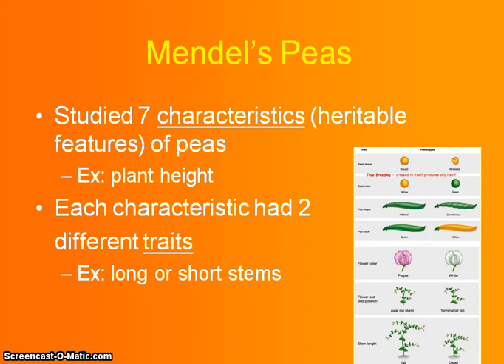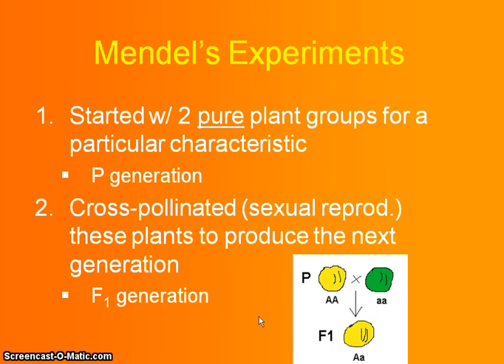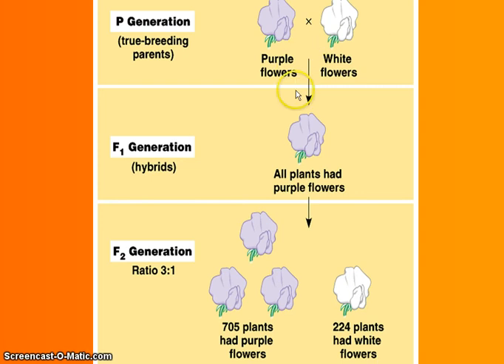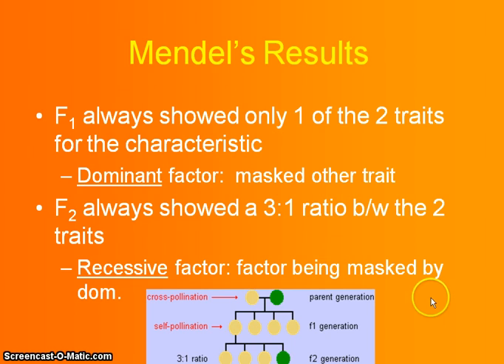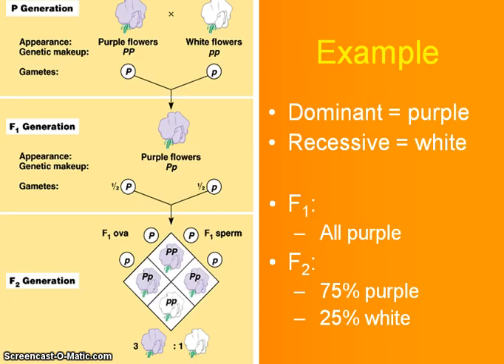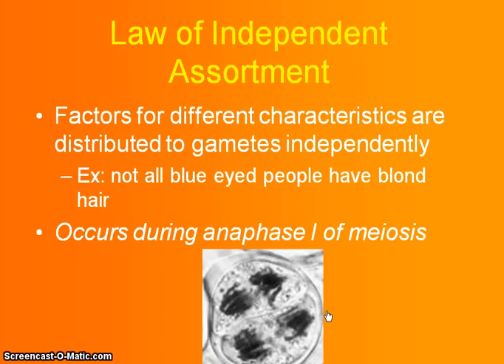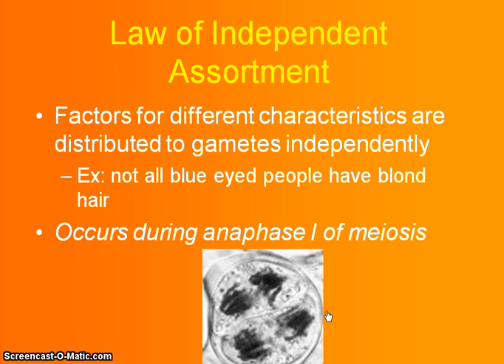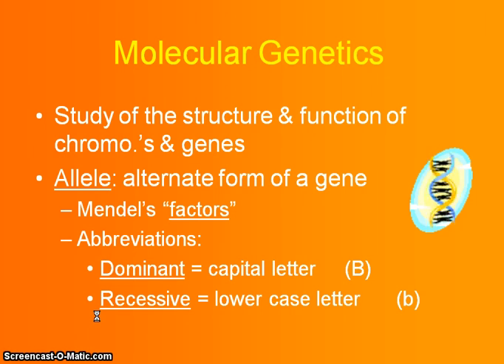Bio 9-1 Notes